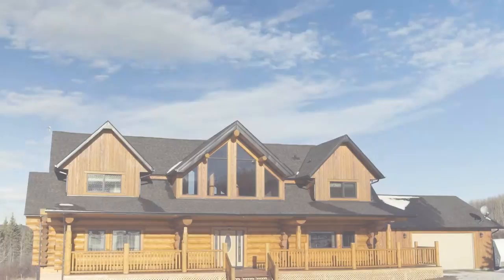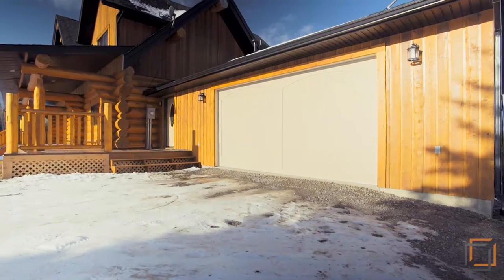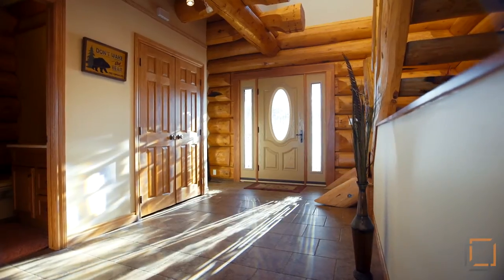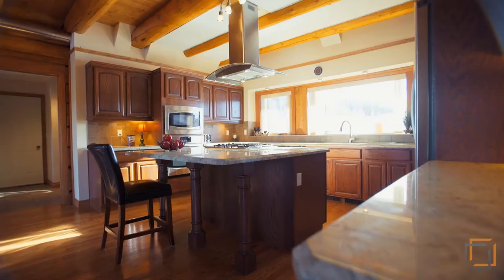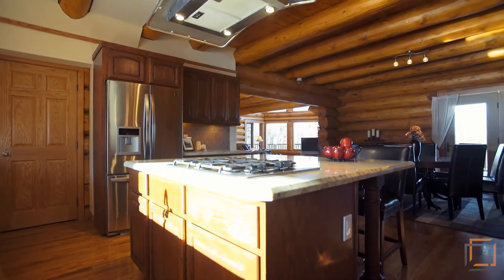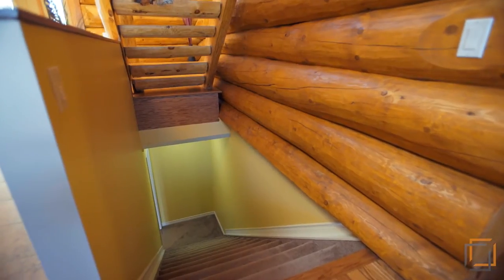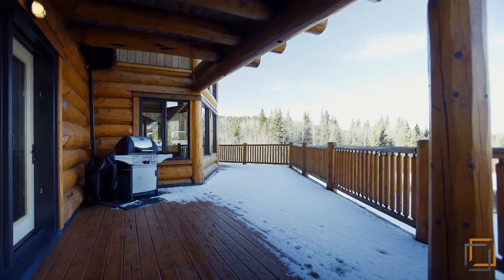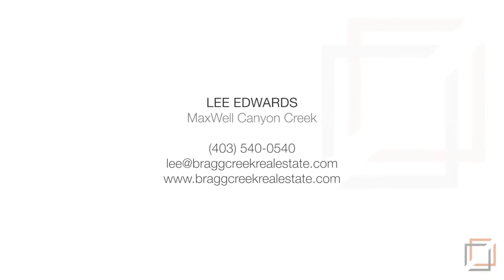Real Estate Video Tour South of Bragg Creek - 336276 223 Ave W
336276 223 Ave W (South of Bragg Creek)
This property is listed by Lee Edwards of Maxwell Canyon Creek.